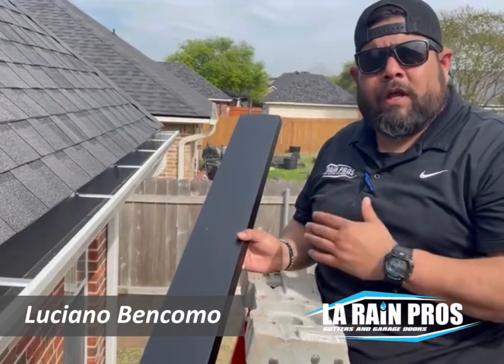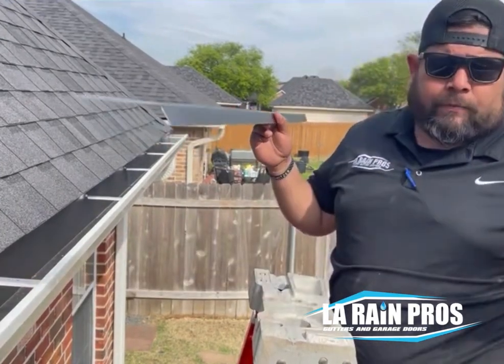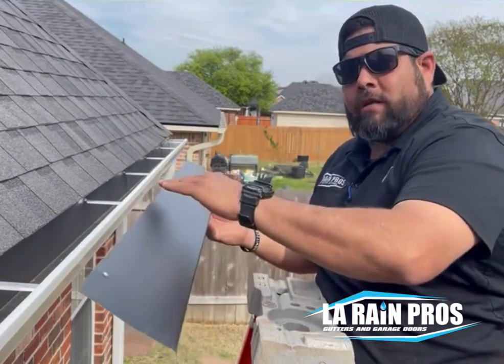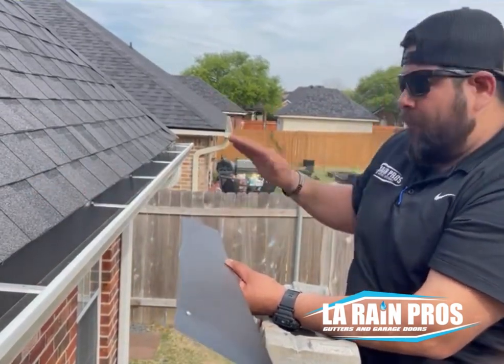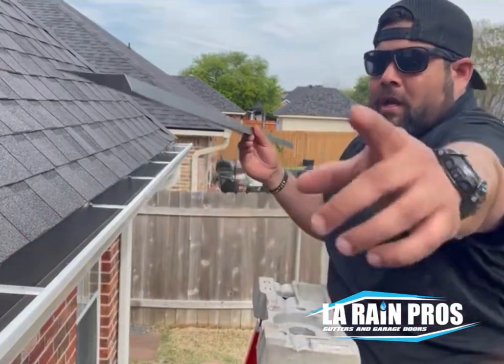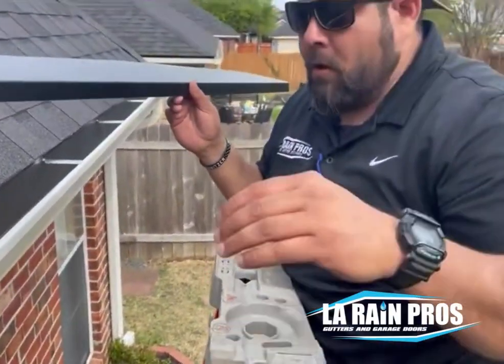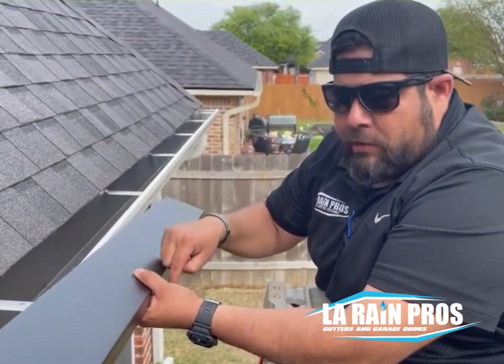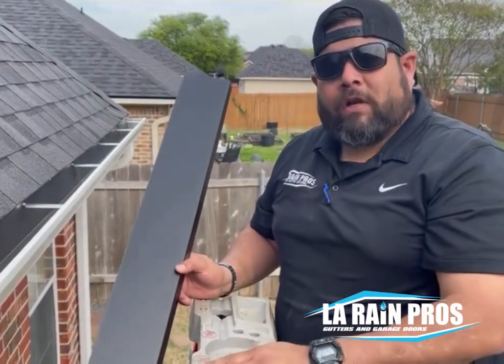Drip Edge Tutorial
Learn how to properly install drip edge like a pro with the pros at LA Rain Pros!